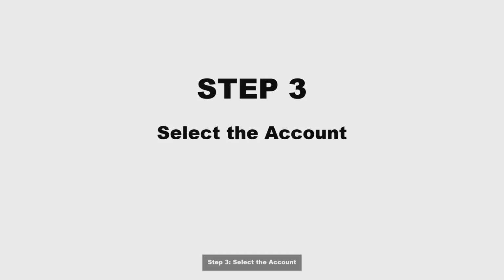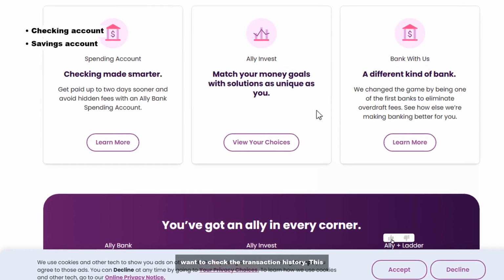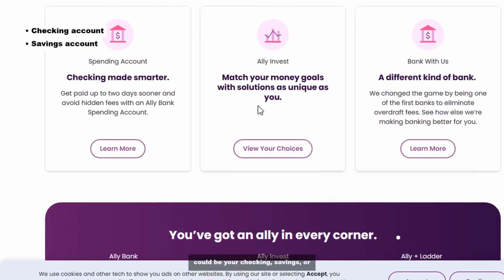How To Check Your Transaction History On Ally 2026 (HISTORY VIEW)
In this video, we will show you how to check your transaction history on Ally in 2026 using the HISTORY VIEW feature. Whether you're looking to track your spending or review past transactions, this guide covers everything you need to know.